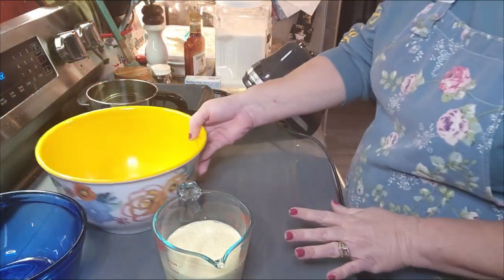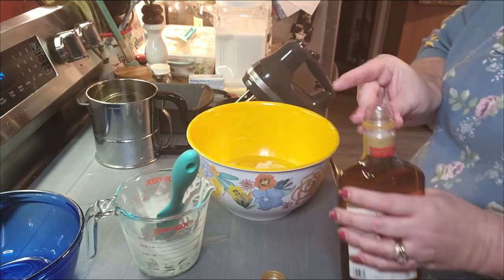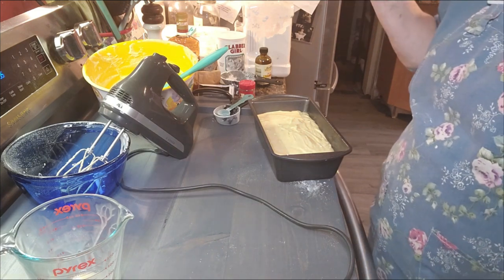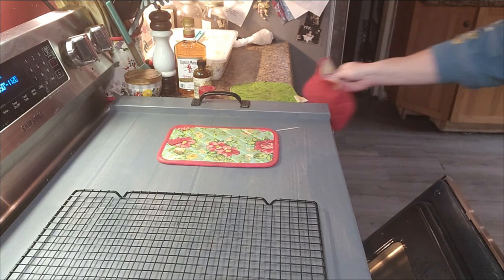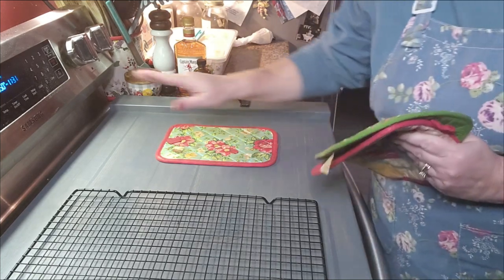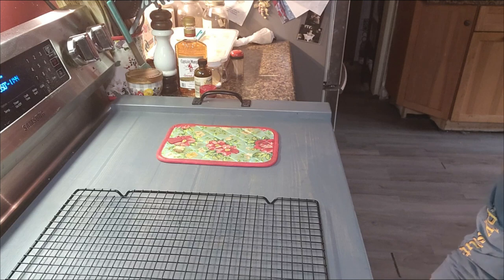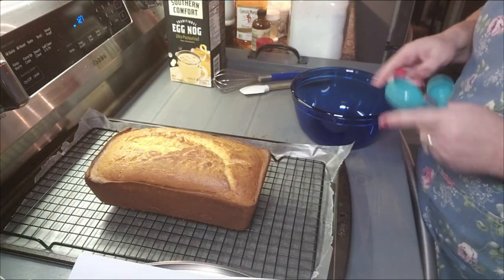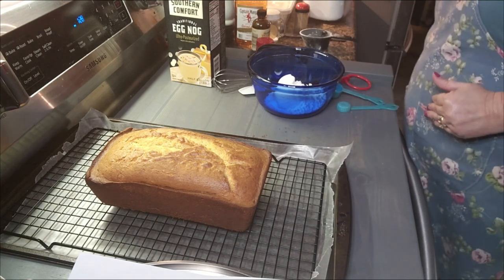Day 33 ~ From SCRATCH Spiced Rum Glazed Eggnog Bread ~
If you love eggnog, and I do, you have to try this recipe!

Recipe:
2 eggs
1 1/2 cups eggnog (not low fat)
2 tsp spiced rum (I used Captain Morgan's)
1 cup white sugar
1 tsp vanilla
1/2 cup butter at room temp
2 1/4 cup all purpose flour
1 small box instant French vanilla or regular vanilla pudding mix
2 tsp baking powder
1/2 tsp salt
1/2 tsp ground nutmeg

Preheat oven to 350 degrees. Spray your loaf or muffin pan with non-stick spray with flour.

Combine your wet ingredients (eggs, eggnog, rum, sugar vanilla and butter) with your mixer.

In a separate bowl, sift the flour, pudding mix, baking powder, salt and nutmeg. Add the dry mixture to the wet mixture and blend until incorporated. Do not overmix! Pour into your loaf pan or muffin tins. A regular loaf pan will take about 45-60 minutes.

Spiced Rum Glaze
1 cup powdered sugar
2 tsp eggnog
2 tbsp spiced rum
1/8 tsp ground nutmeg

Whisk together and pour over your cooled eggnog bread. Enjoy!

Address:
From The Holler

Hi, I'm Missy! I'm a wife, mom and Nanny to my favorite people in the world, and this is our story of how we're raising our 6-year-old grandson on our 2-acre homestead in a tiny blip on the map in East Tennessee.  We're homeschooling, gardening, cooking up a storm and canning/freezing everything I can get my hands on to fill my prepper pantries and freezers and bringing y'all with us for the adventure!

We'd love to have you be part of our journey and you don't want to miss out on any of our craziness!